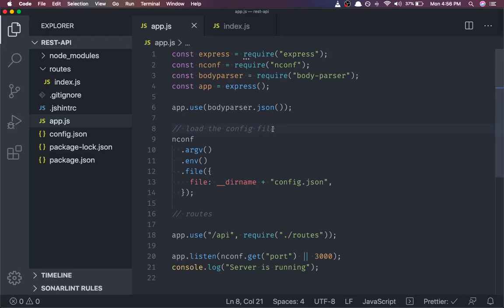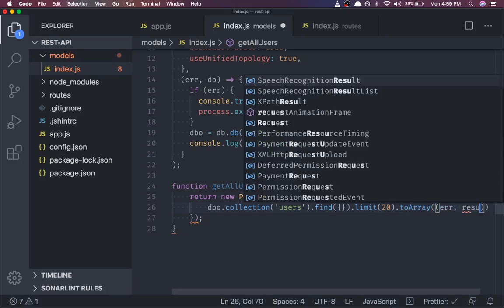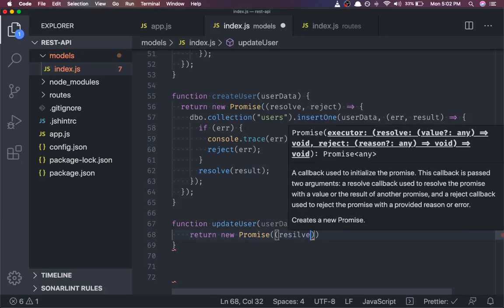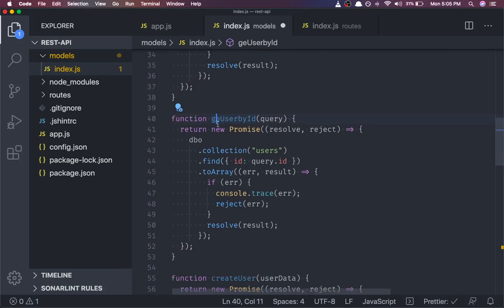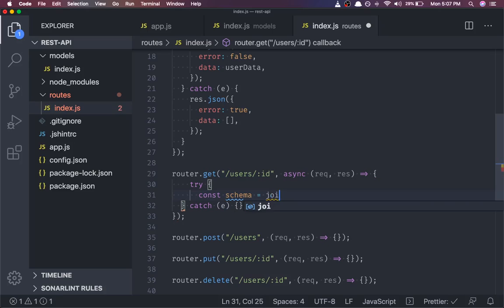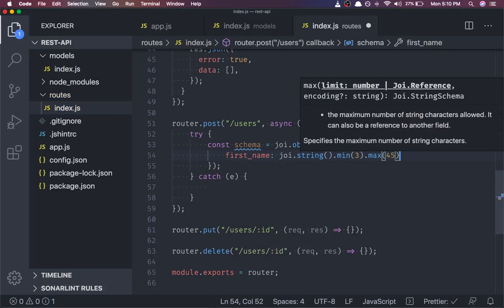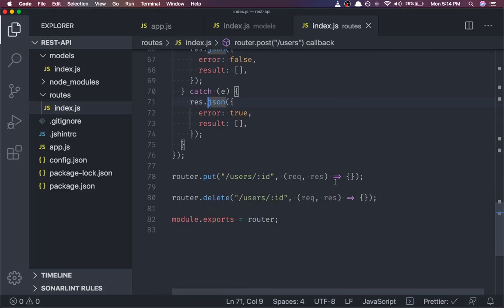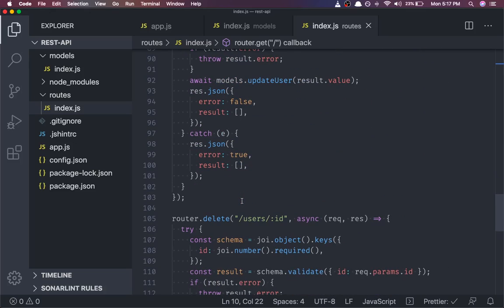Node.js and MongoDB Tutorial: Build a RESTful API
MongoDB is a general-purpose database. In this video, we are integrating MongoDB with Nodejs to build a REST API.

We have covered the following topics in the video:
-- Creating a MongoDB database and importing mock data
-- Building a Node.js Server
-- Creating REST routes and connecting to MongoDB
-- Application testing